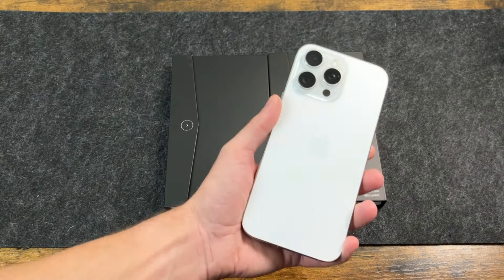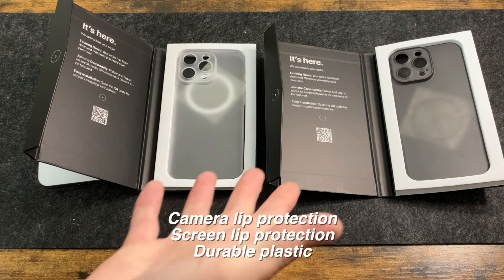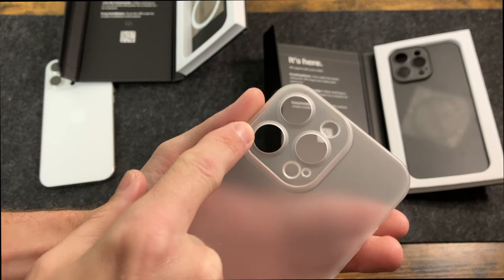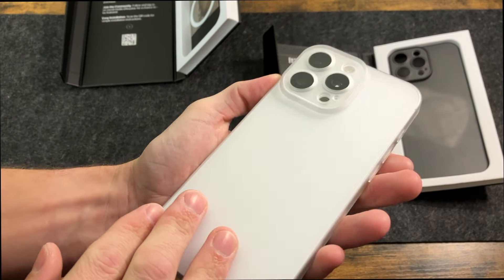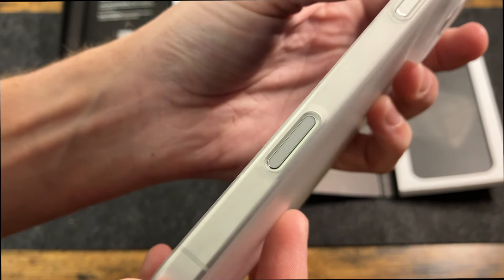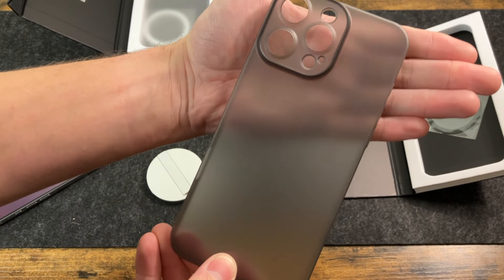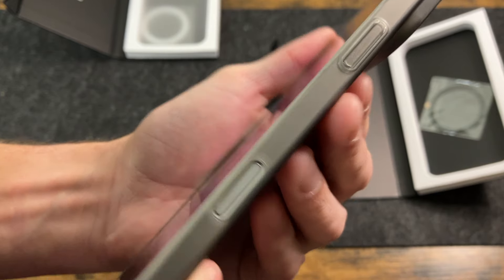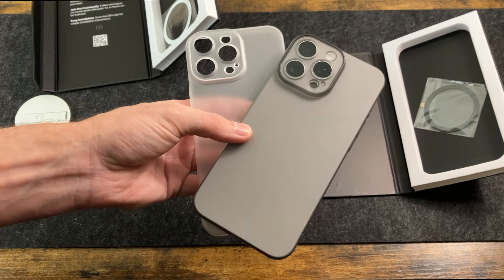TAC Standard Case 4.0 for iPhone 16 Pro Max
If you're looking for a minimalist case offering a thin light design with a bit of protection? TAC has you covered. The Standard Case 4.0 comes in 2 colors: Arctic Frost and Granite Frost and come in at $29.99.